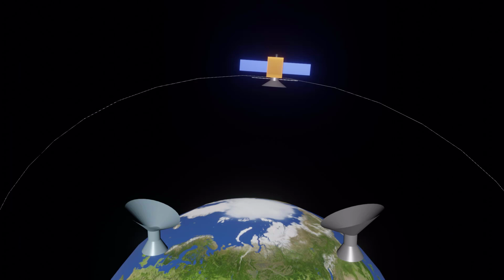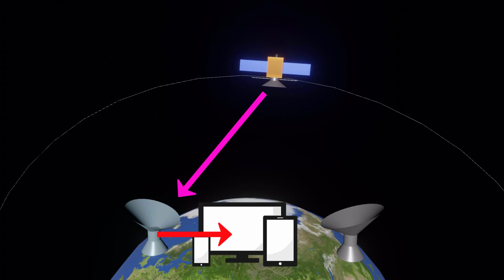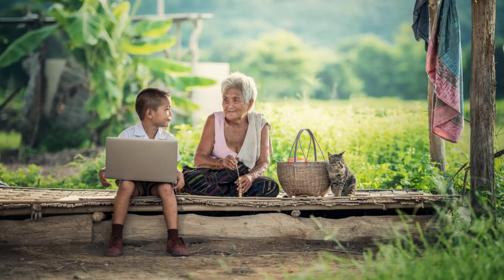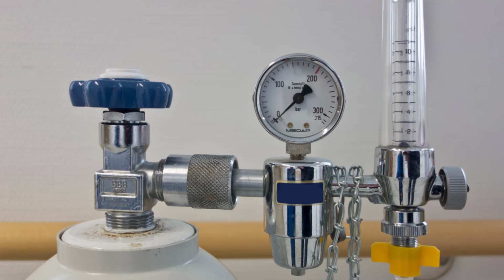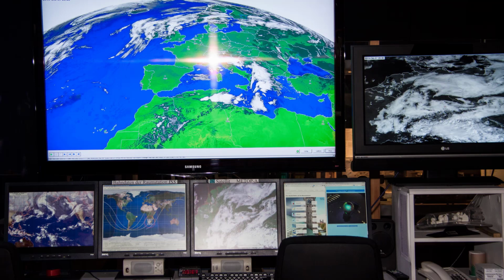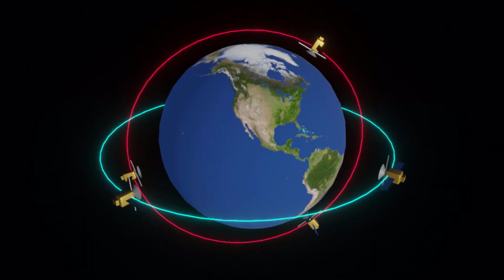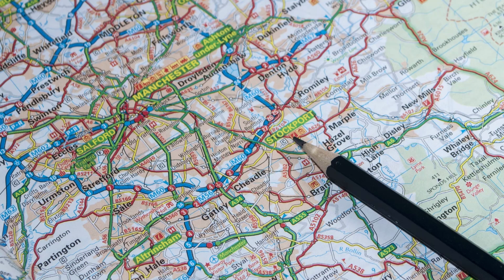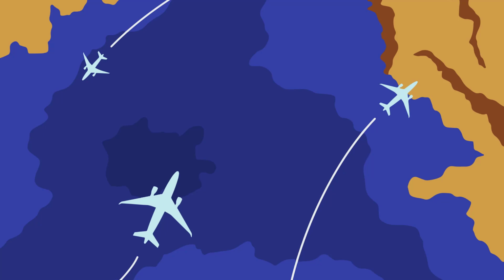Uses of artificial Satellite | Satellite Communication | How do artificial satellites communicate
In this informative video, discover the fascinating world of satellites! Learn about natural Satellite of earth and artificial satellites, including polar and geostationary satellites, and their crucial role in GPS system,  navigation, weather forecasting, and satellite communication. We'll also delve into the basic parameters of weather forecasting, including humidity, wind speed, air pressure, and temperature. Get ready to expand your knowledge and be amazed by the incredible capabilities of satellites.

if you have any of the following question in your mind then this video is helpful for you.
What is the meaning of satellite. What are the uses of artificial satellite. What are 2 artificial satellites.  How do artificial satellites communicate. What is GPS system and how it works. Which is the natural satellite of the Earth answer. How many satellites does the Earth have natural. What are the natural satellites called. what is Natural satellite of earth. what is Artificial satellite communication.